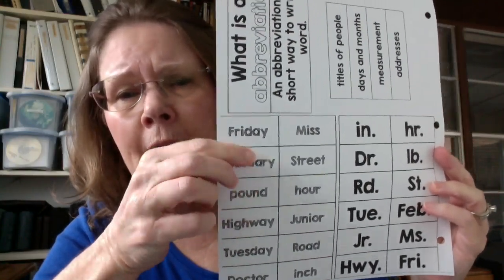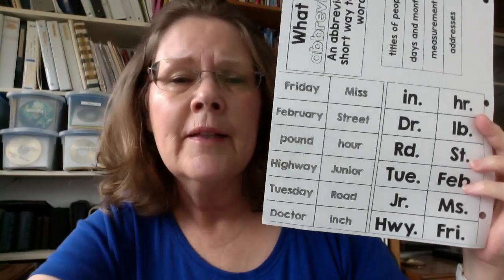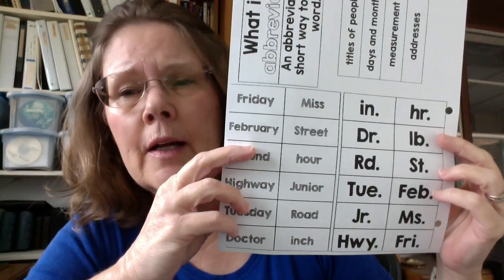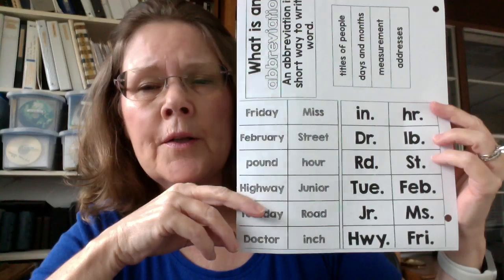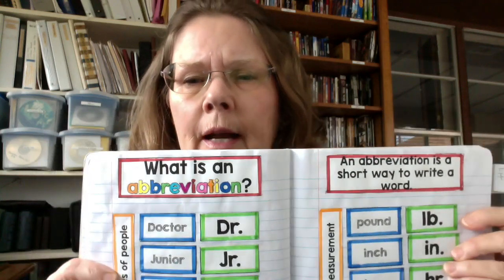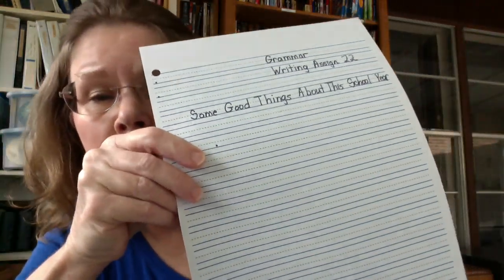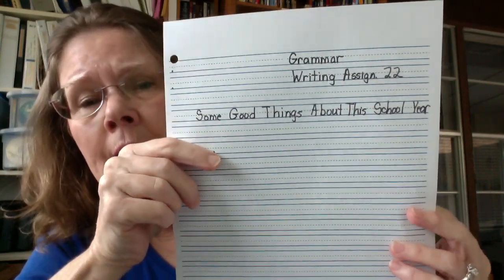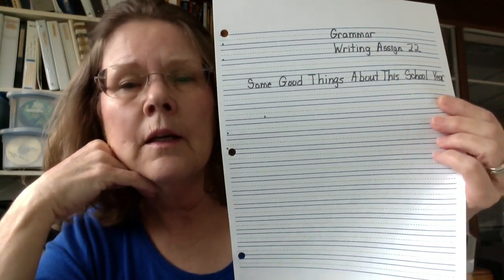Gram 2-1 wk 29